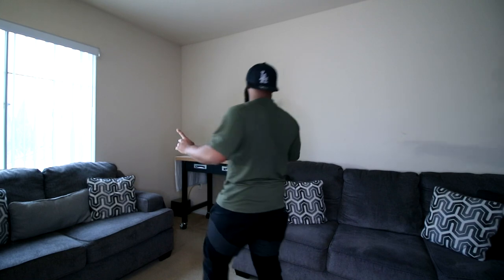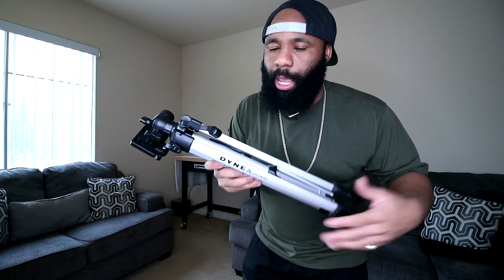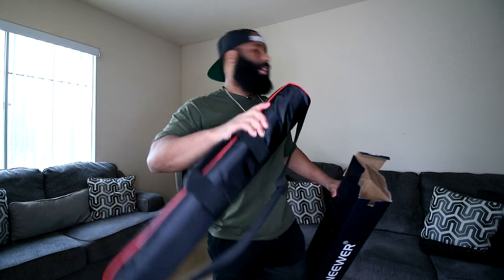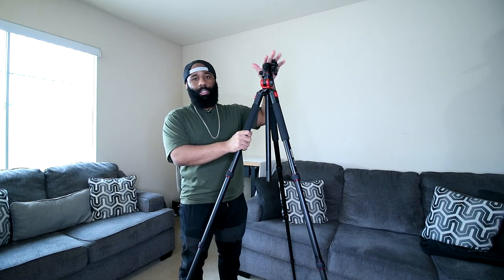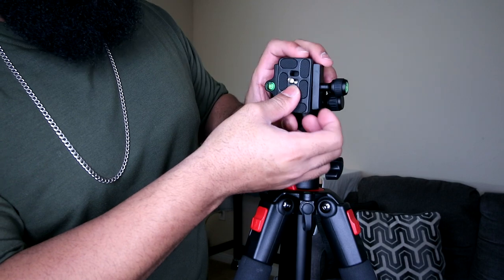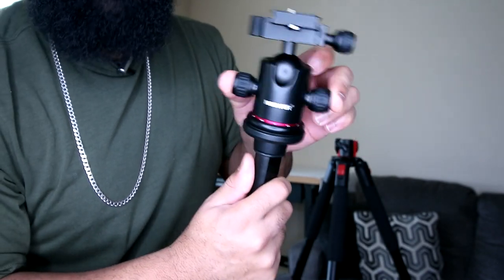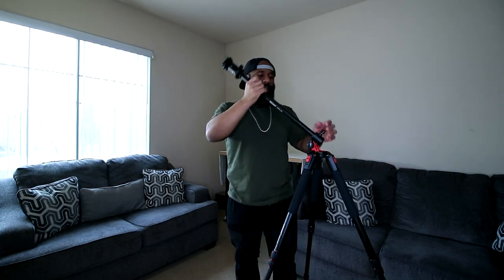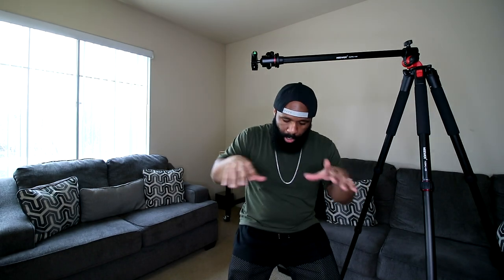How To Be A YouTuber 2021 🌟 | Invest In Quality Camera Gear 🎥 | Neewer 79 Inch Tripod w/ 360 Mount ❗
Neewer 79" Tripod
Mini Tripod
Manfrotto Action Tripod
Neewer Ball Head Mount

Quality Camera Gear For YouTube :
Upgraded Neewer Ring Light, Rode VideoMicro, Canon EOS & More! 📷

📧 NateMatthews91 [Gmail]

Neewer 79 Inches Aluminum Camera Tripod Monopod with 360 Degree Rotatable Center Column and Ball Head, Quick Shoe Plate, Bag for DSLR Camera Video Camcorder Travel and Work, Load up to 33 pounds